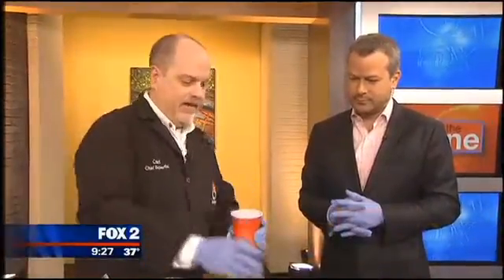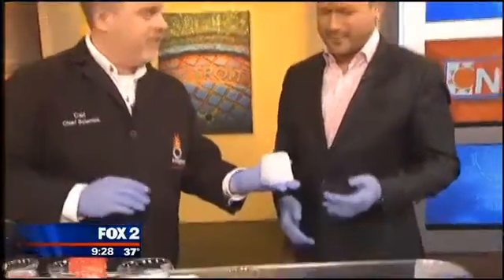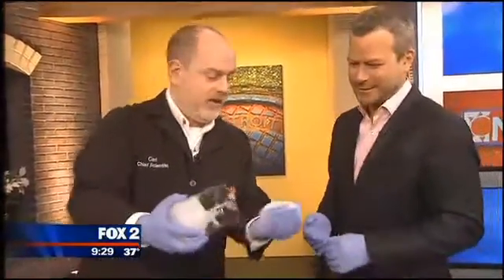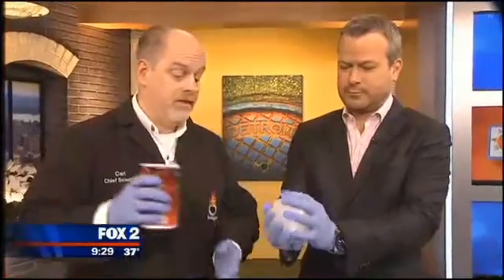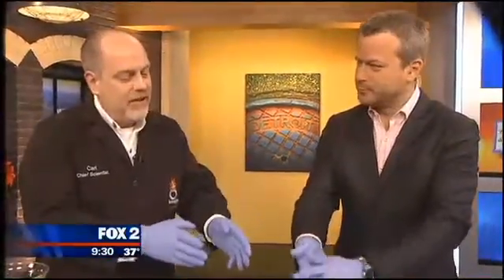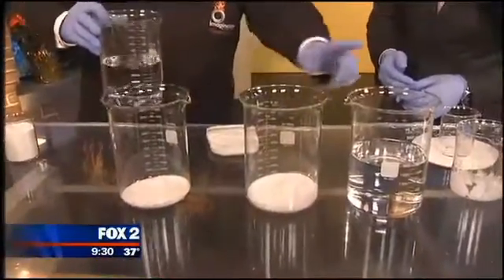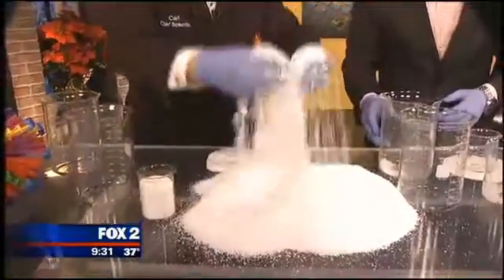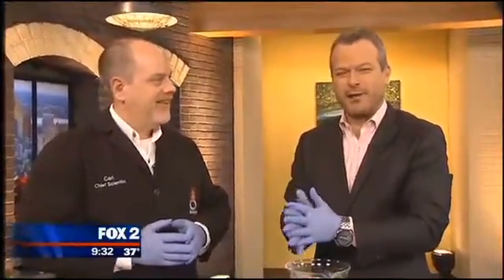Fun with Instant Snow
Sodium polyacrylate is used in diapers to absorb "liquids", but it can also be used to make artificial snow. Chief Scientist, Carl Nelson demonstrates some of this amazing polymers properties.